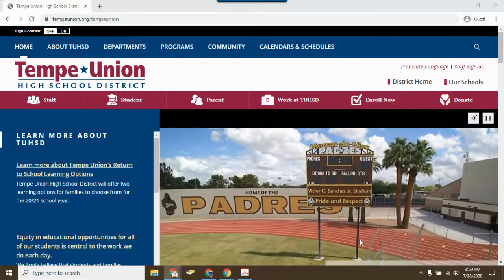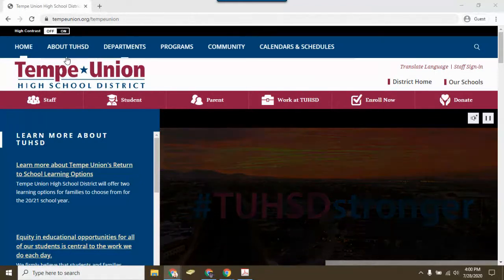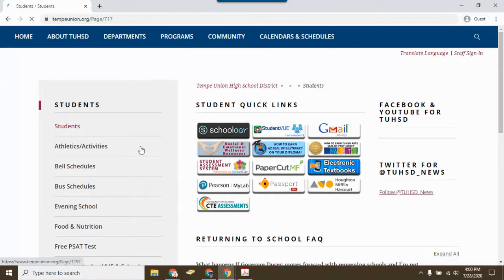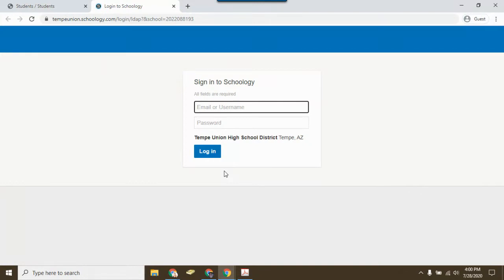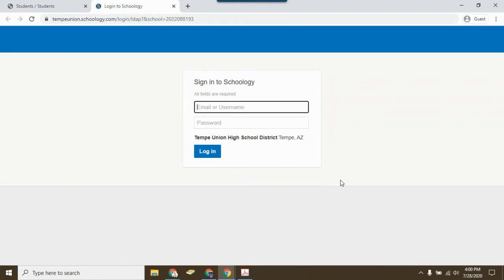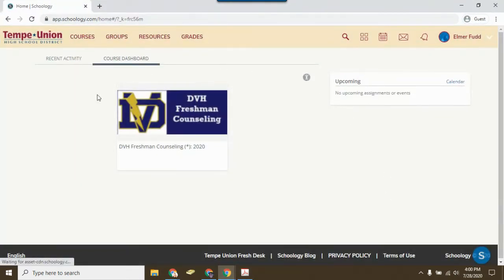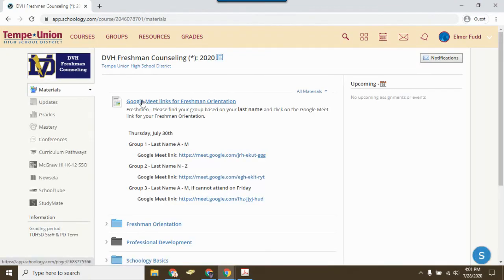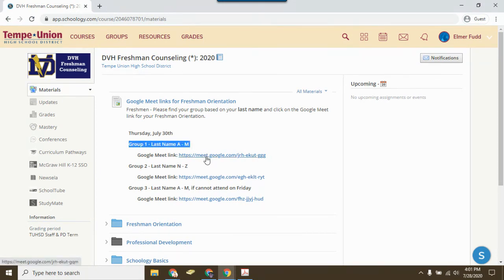TUHSD Schoology and Accessing Freshman Orientation Links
Logging into Schoology and Accessing Freshman Orientation Links